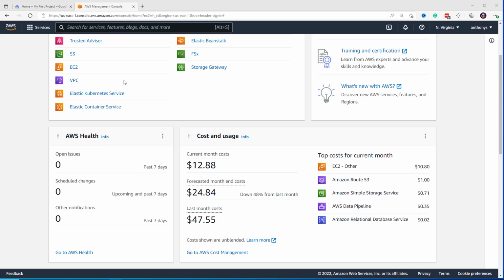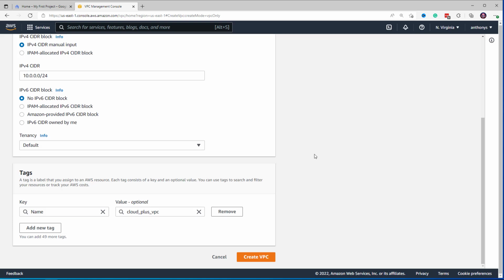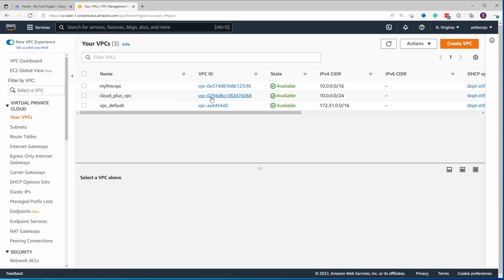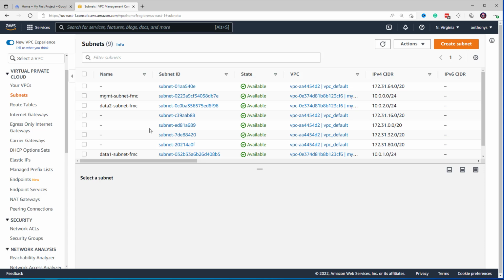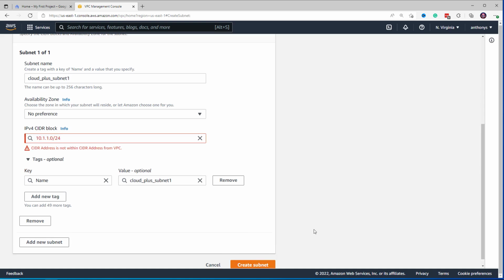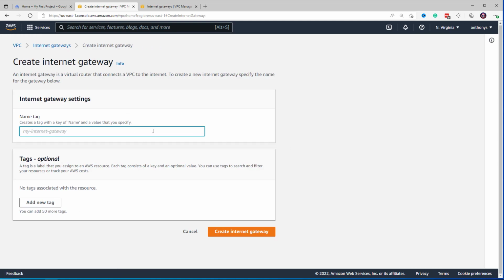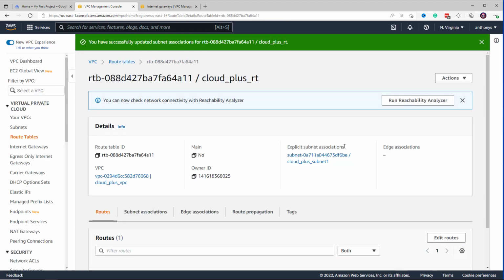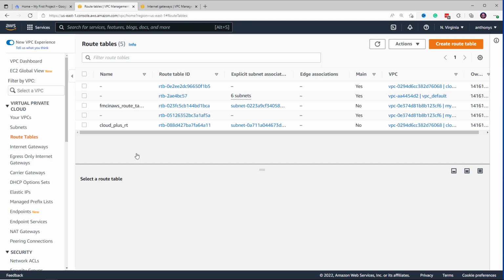Cloud+ Training: Building a Virtual Network (VPC) in AWS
In this Cloud+ training video, I'll guide you step-by-step through creating a Virtual Private Cloud (VPC) in AWS. You'll learn how to set up essential components such as subnets, an internet gateway, and route tables to ensure complete network connectivity. This practical tutorial offers clear, easy-to-follow instructions, perfect for those preparing for the CompTIA Cloud+ certification or anyone looking to enhance their cloud networking skills.

This lesson is a sneak peek from my highly rated Cloud+ course on Udemy, which I'm currently updating and enhancing to provide even more valuable content. If you find this tutorial helpful, be sure to check out the full course!

🔹 In this video, you'll learn:
- Creating a VPC from scratch
- Configuring subnets for optimal performance
- Setting up an internet gateway
- Defining route tables for seamless connectivity

- IT professionals preparing for CompTIA Cloud+ certification
- Cloud engineers looking to build or reinforce AWS skills
- Students seeking practical AWS cloud networking examples